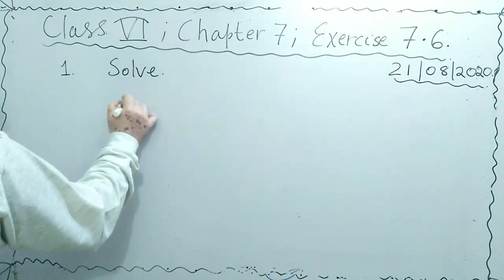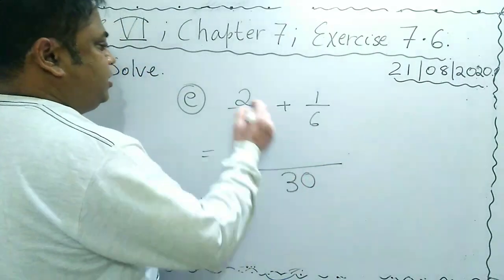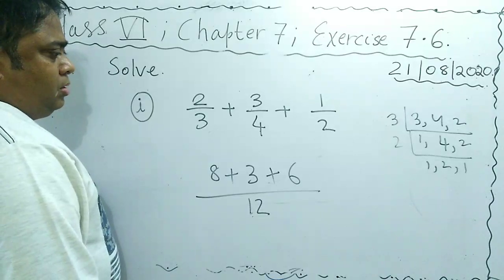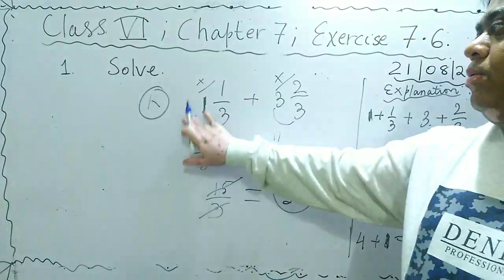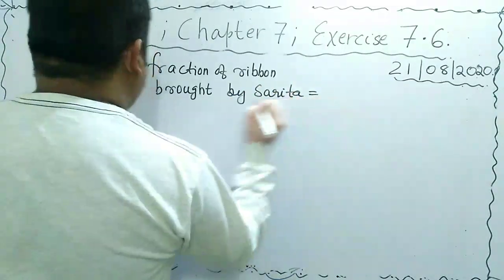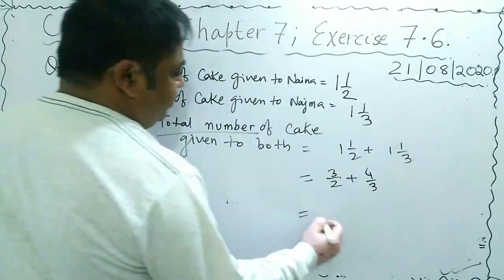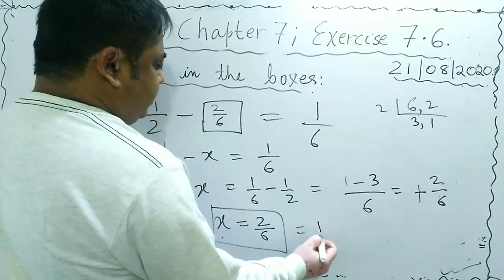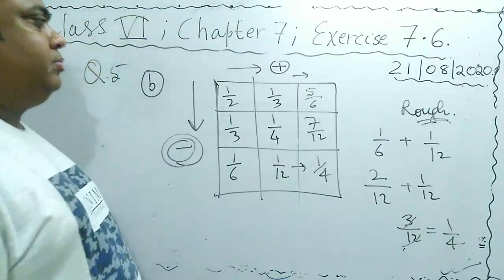EXERCISE 7.6 (VI) : Maths. : Q. 1 to Q. 5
Today's practical question is :

A family consumes 10 kg rice in four weeks.3/4 of 10 kg rice was consumed by a family in three weeks
1.How much rice in terms of fraction is left for the fourth week?
2. How many kg of 10kg is its 3/4 th portion?
3. How many Kg. of rice is left for the fourth week?